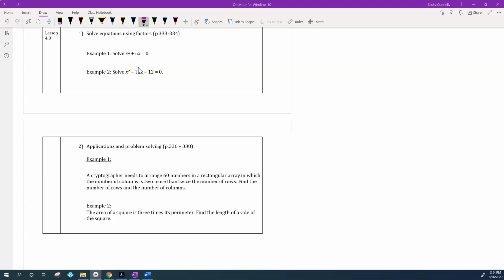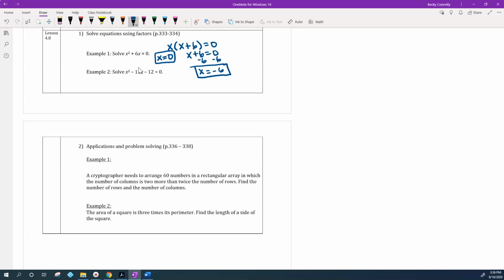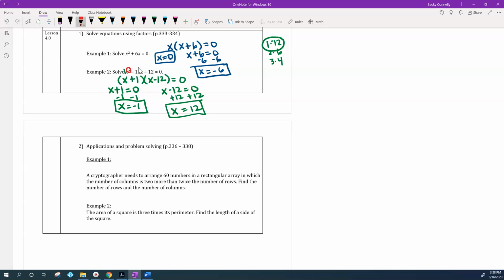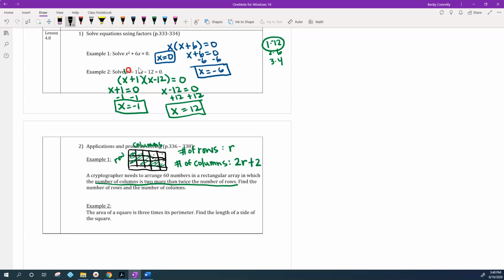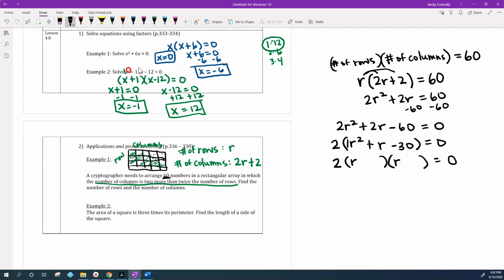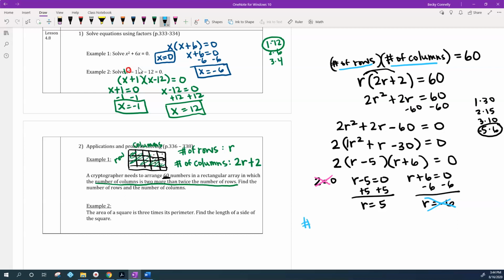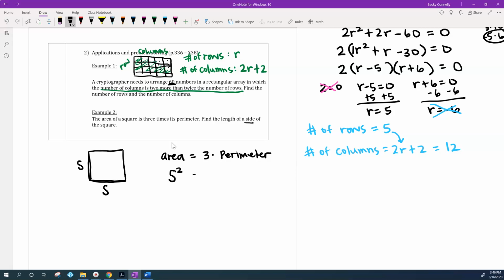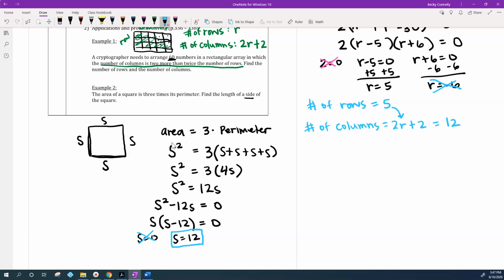Mod 4 Review (4.8)